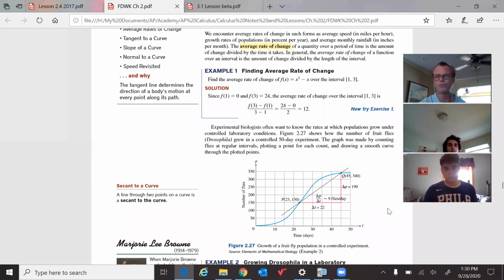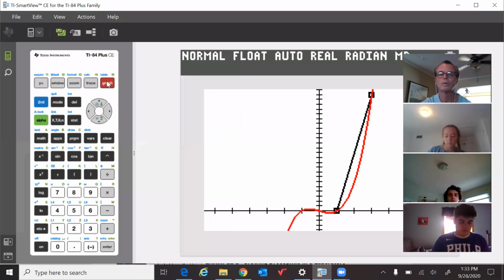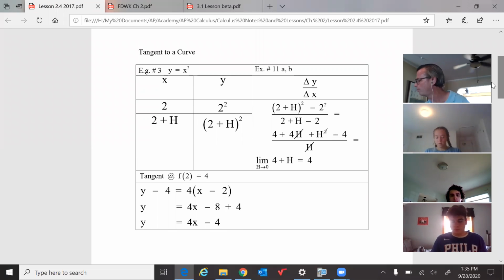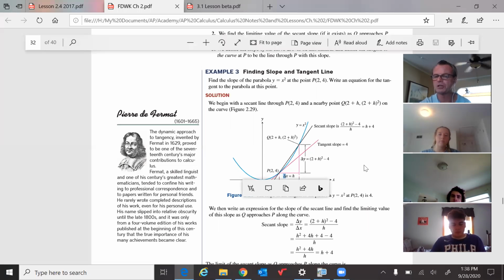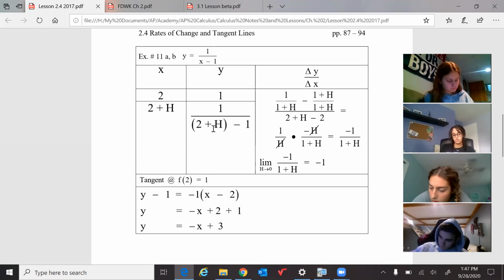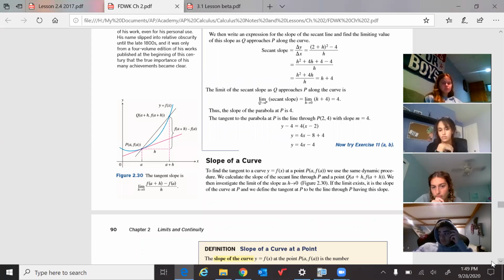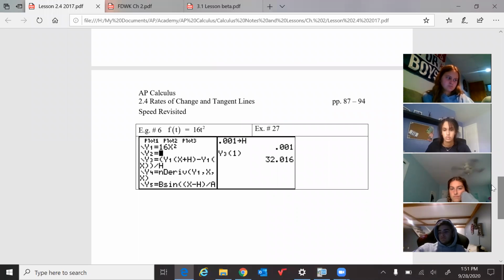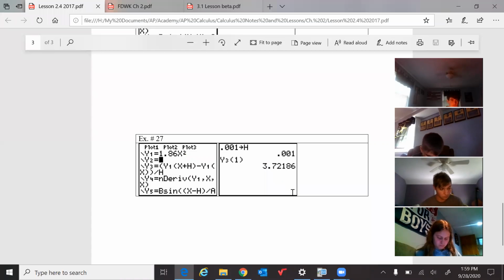AB BC 2.4